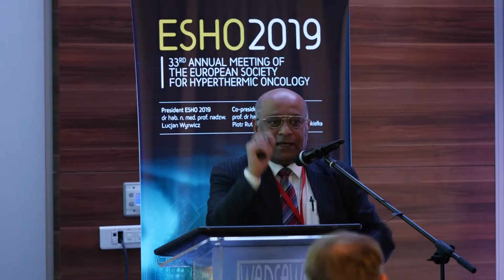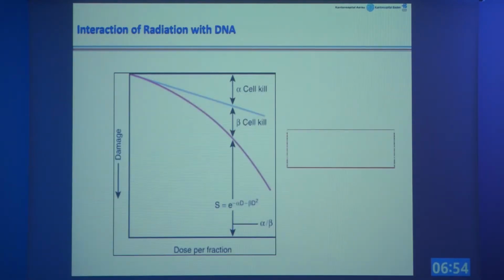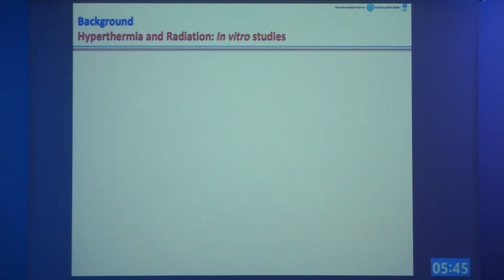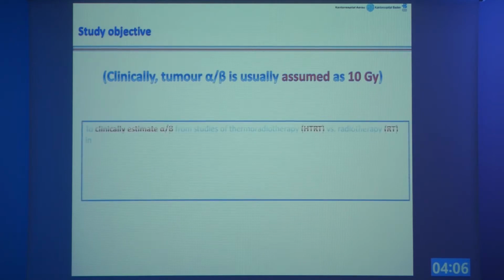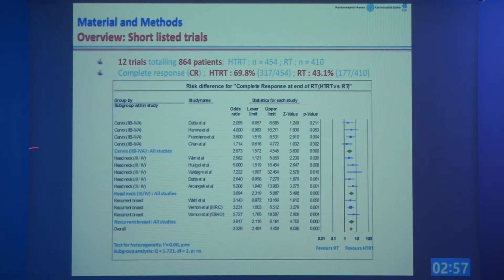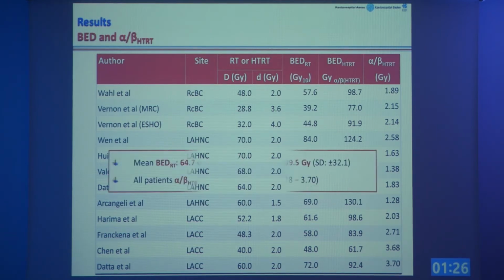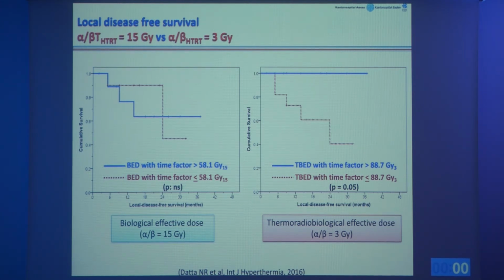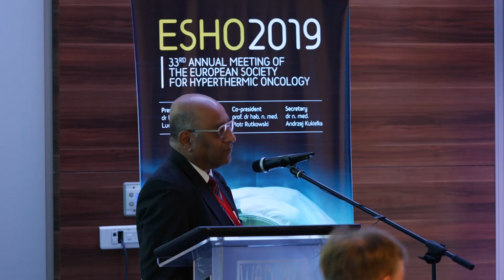Does hyperthermia clinically alter the α/β? (...), N.R. Datta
May 23, 2019, Session 3 - Tumor biology, Lecture 6
Full title: Does hyperthermia clinically alter the α/β? Insights from thermoradiotherapy vs. radiotherapy trials